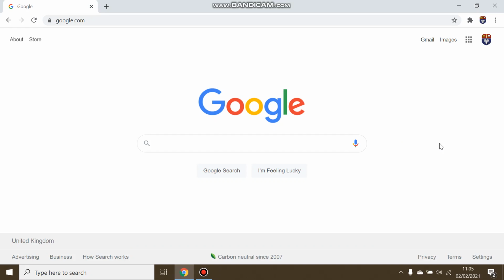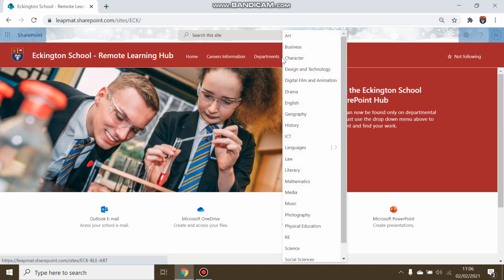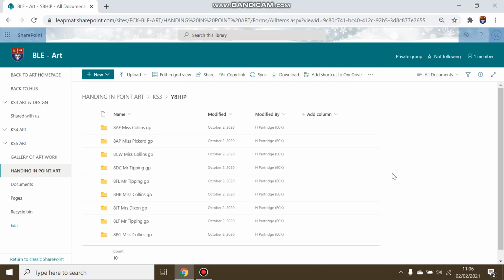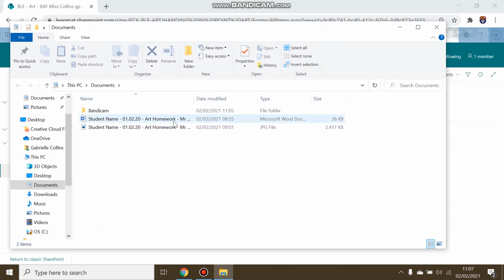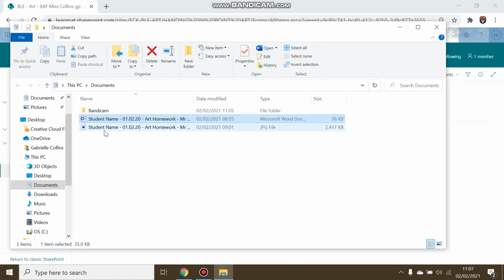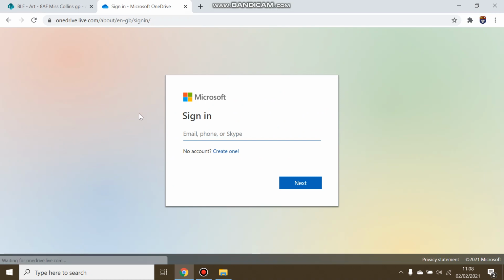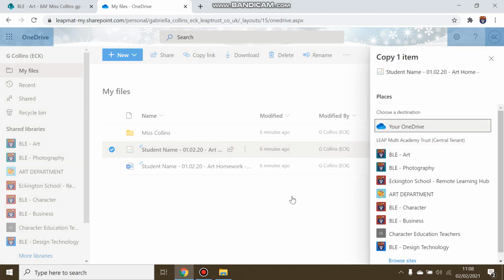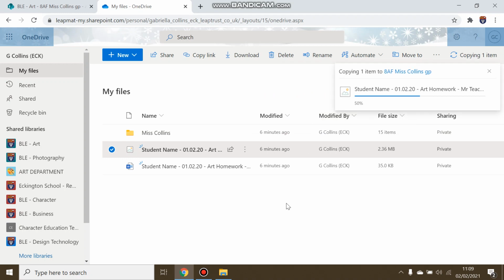How to use the Handing In Point (Computer).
This video demonstrates how to access and navigate the Handing In Point also known as the SharePoint. This video is specifically made for those using a Computer or Laptop.

This video demonstrates how to hand work in from your desktop and your One Drive.